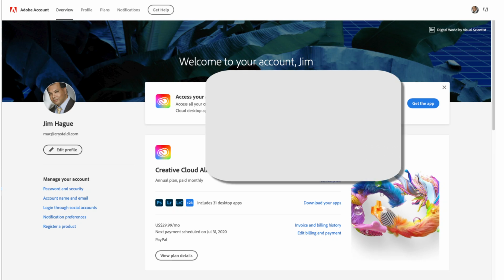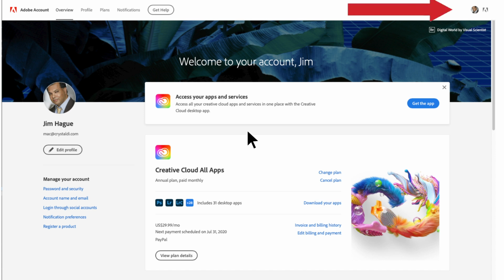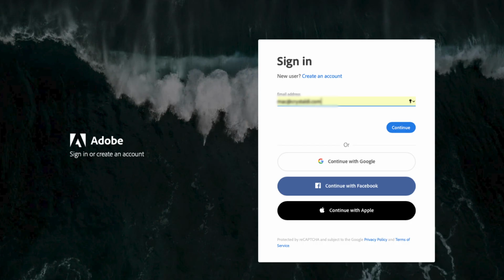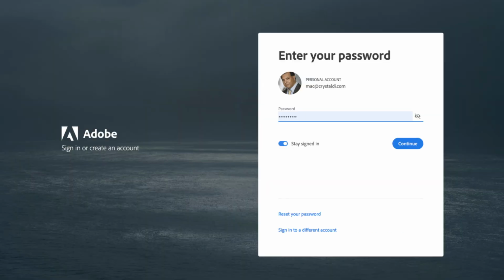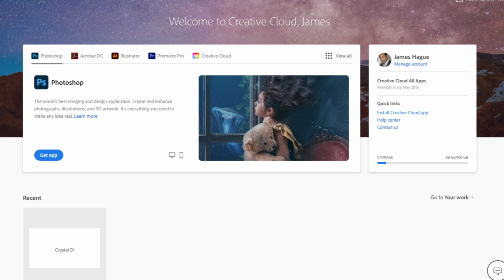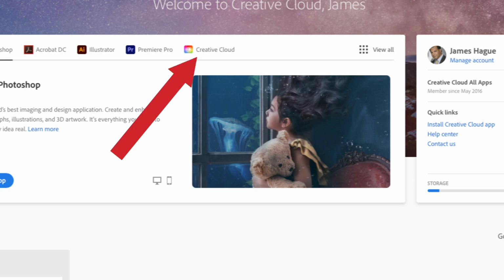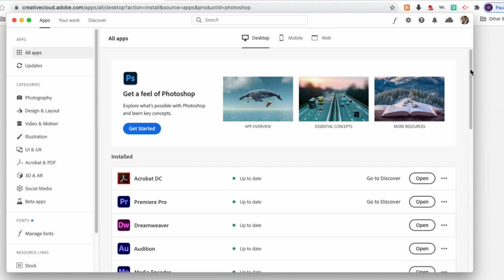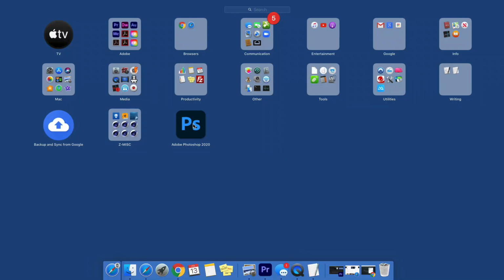Ep2.2a - Download and Install The Creative Cloud App - Mr Hagues Class - Photoshop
Downloading and installing the Creative Cloud app for Photoshop is an essential first step for anyone looking to use Adobe’s powerful image editing software. The Creative Cloud app serves as a central hub for managing Adobe applications, including Photoshop. To begin, you'll need to download the Creative Cloud installer from Adobe's official website. This process involves visiting the Adobe website, selecting the Creative Cloud option, and then following the prompts to download the installation file suited for your operating system.

Once the installer is downloaded, open the file and follow the on-screen instructions to install the Creative Cloud app on your computer. After the installation is complete, the Creative Cloud app will launch automatically, or you can open it from your applications folder. You'll be prompted to sign in with your Adobe ID or create a new account if you don’t have one.

With the Creative Cloud app installed, you can now use it to install Photoshop. Simply navigate to the "Apps" section within the Creative Cloud app, find Photoshop in the list of available software, and click the "Install" button. The app will handle the download and installation of Photoshop, ensuring you have the latest version and all necessary updates. Once installation is complete, you can launch Photoshop directly from the Creative Cloud app or your computer's application menu, ready to start your creative projects.